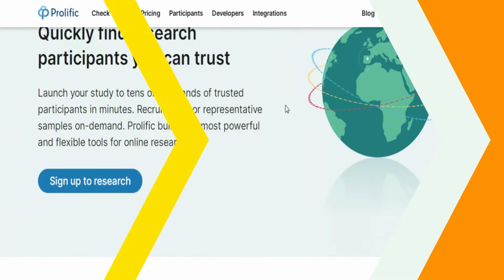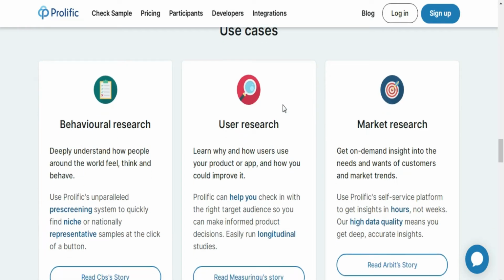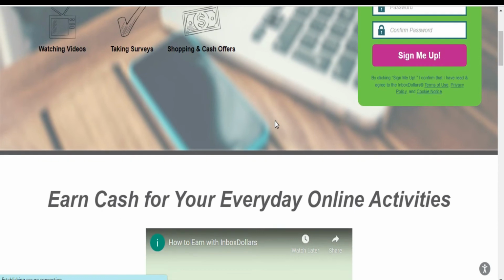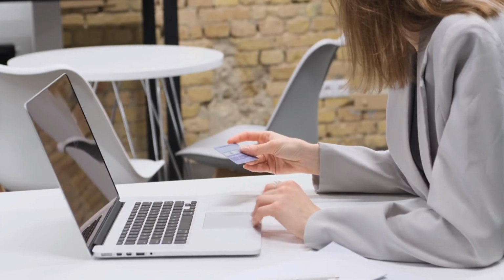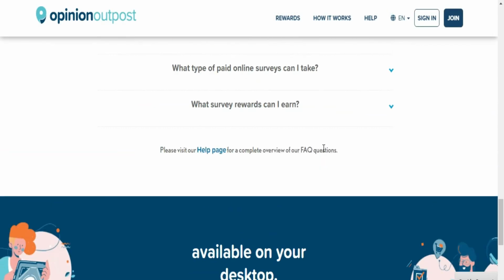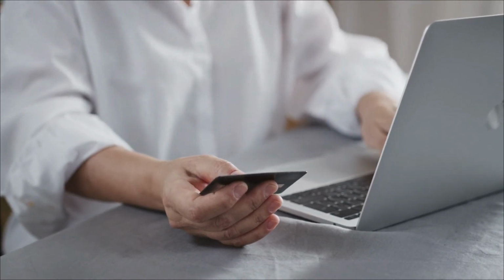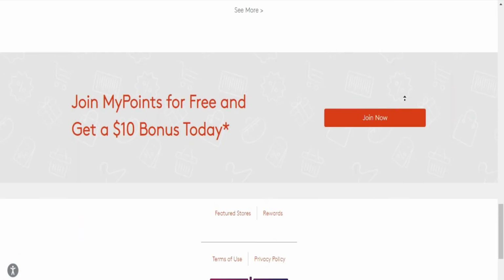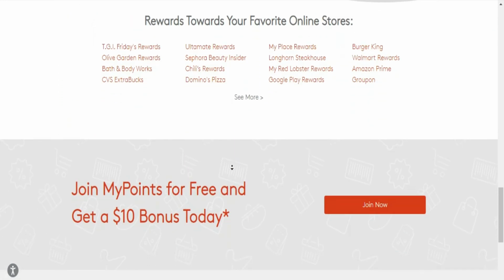How To Make Money : 6 highest paying SURVEY WEBSITES in 2022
lifestyle millionaire howto - Luxury Life presents: How To Make Money : 6 highest paying SURVEY WEBSITES in 2022

Description:

Okay, so you have tried a couple survey sites, and didn’t earn much. Or, maybe you have been eyeing online surveys as a way to earn extra money, but are still shopping around for the best sites to join. Either way, you should know that.Paid surveys are one of the easiest ways to earn cash online…but they are not all equal.Some companies give you more ways to earn than others, some have more surveys than others, and some just straight up pay more money. So to save you endless hours of research and survey testing, I have put together my top 13 highest paying survey sites online. I have compiled all the important information you need to know about each survey company, so you can find your perfect survey site match.

Watch the entire video till the END for more information!

✅ Enjoy the Luxury Lifestyle of Billionaires. Experience their Luxury Lives full of Luxury Homes, Cars and Yachts! Get motivated by the billionaire lifestyle and let's get started.

“It doesn’t matter what others are doing. It matters what you are doing."

How do you benefit from us using your video? - Your videos can change lives. We have had people messaging us that the videos changed there life just because of our compilation – Your Video. Imagine that you can change your life because you picked the camera and started filming. We spread the message of your video and get it in front of the right audience. - We give credit to your channel – New subscribers, more views and new people inside your ecosystem. - It is scientifically proven that people buy from people they see a lot. It´s about the personal brand. People like you are spending fortunes on advertisements. Our videos get hundreds of thousands views every month. You can sell stuff more easily because of the social proof we provide you.

Luxury Life 2022.